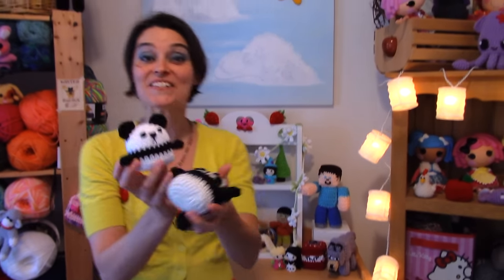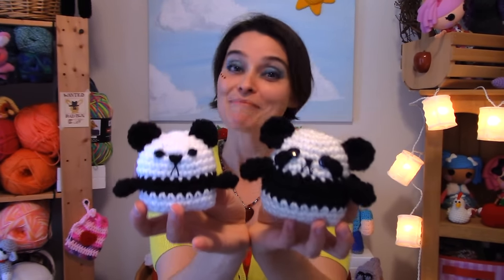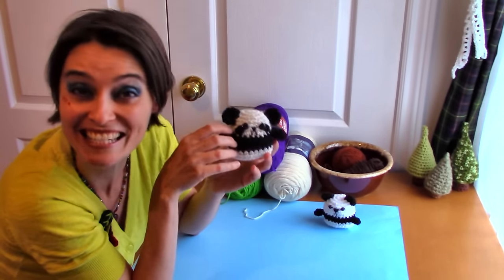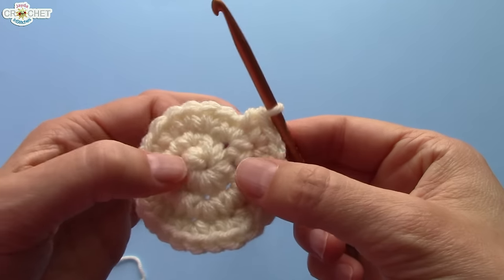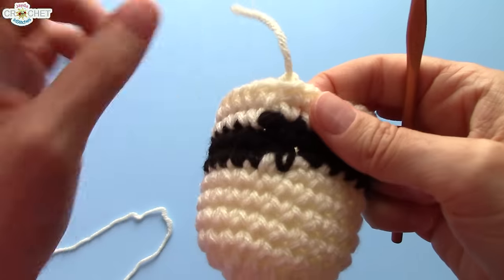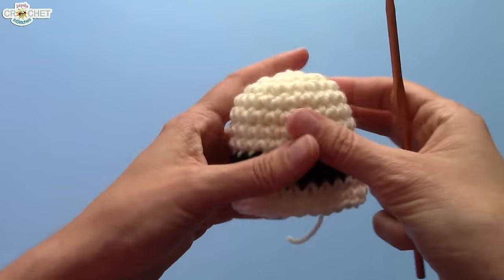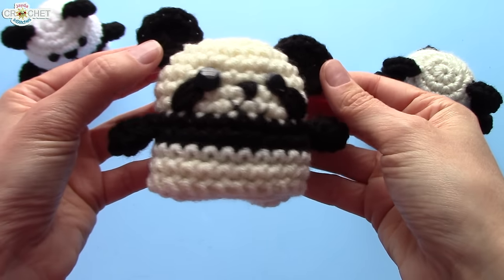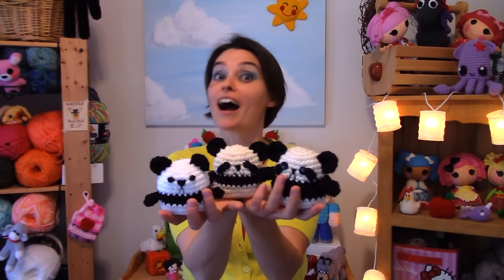Crochet Panda Pattern & Tutorial - Jayda's Pocket Pets!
Crochet this cute Panda Bear Pocket Pet.  For a fluffy bear, use chunky weight yarn and flat top button eyes - I found my supplies at Walmart :)

Original Pattern by Jayda InStitches 2015